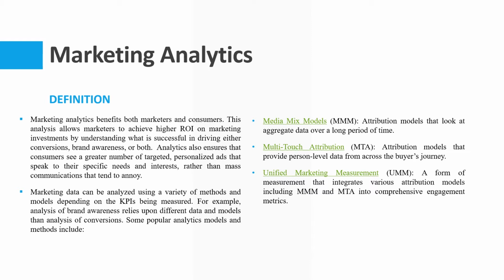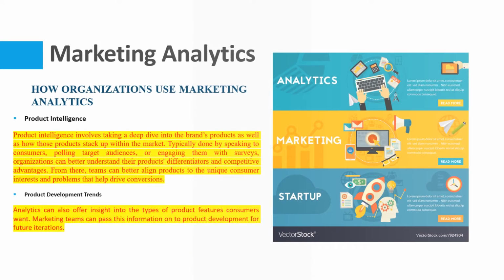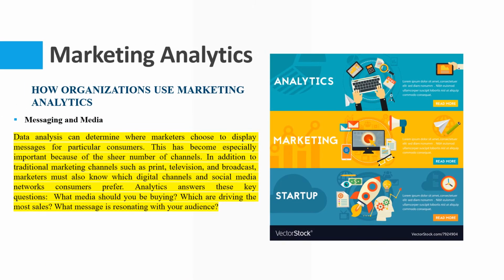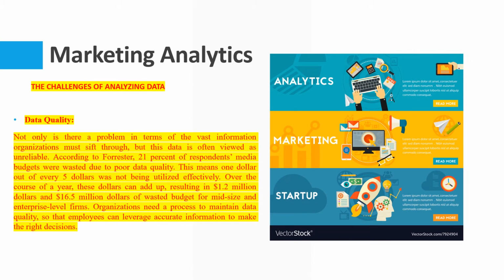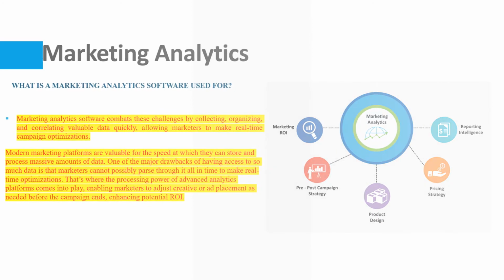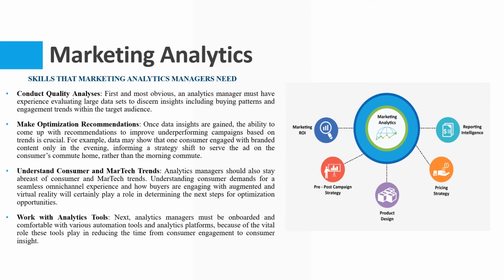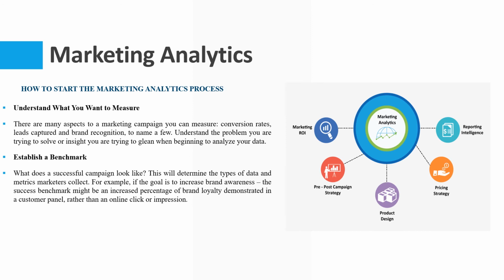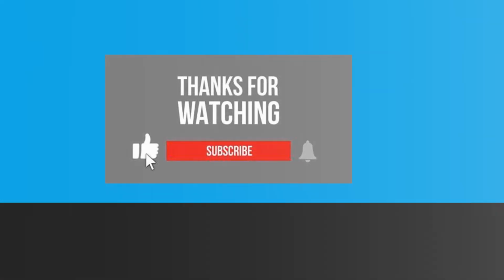Knowledge Builder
نالج بلڈر ایک پلیٹ فارم ہے جو لوگوں کو مارکیٹنگ کے بارے میں تعلیم حاصل کرنے میں مدد کرتا ہے، جو کسی بھی کاروبار کے سب سے اہم ستونوں میں سے ایک ہے۔ اگر آپ تیز، تیز اور اپ ڈیٹ سیکھنا چاہتے ہیں تو آپ صحیح چینل پر ہیں۔ نالج بلڈرز آپ سب کو خوش آمدید کہتے ہیں، ہم مل کر سیکھ سکتے ہیں اور کامیاب ہو سکتے ہیں